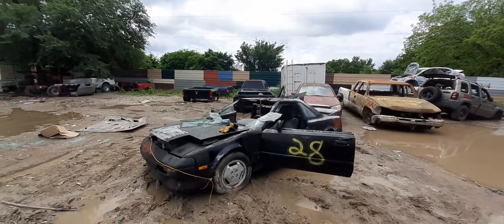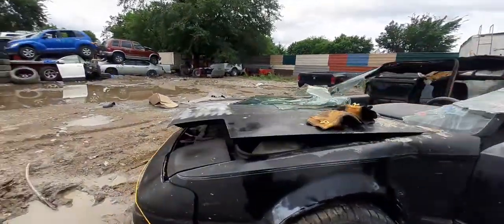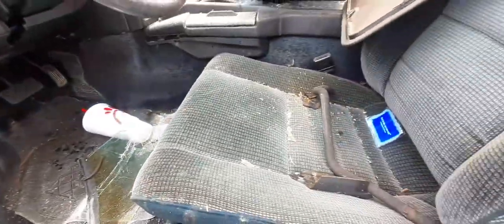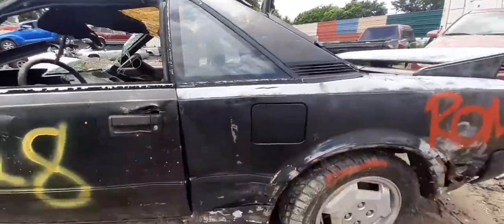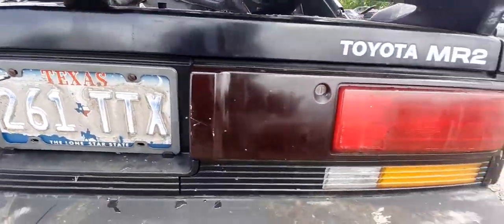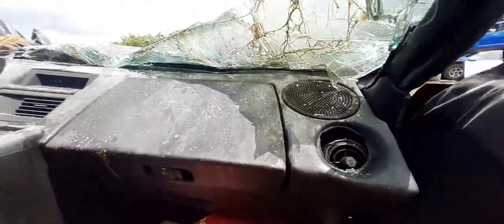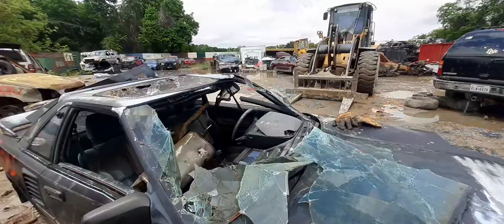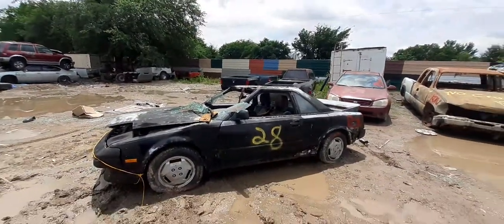1987 TOYOTA MR2 DEATH CERTIFICATE WALK AROUND..💯😎💪😁